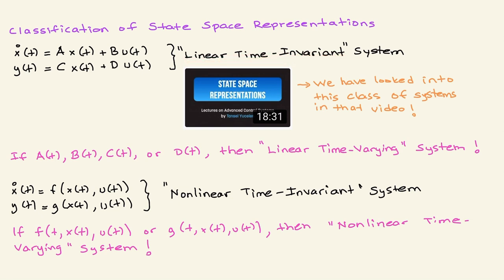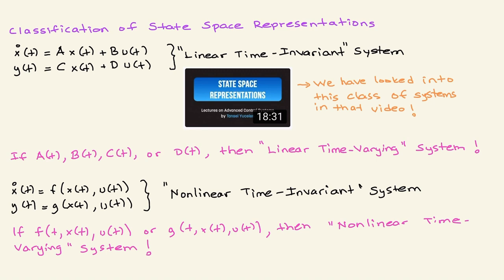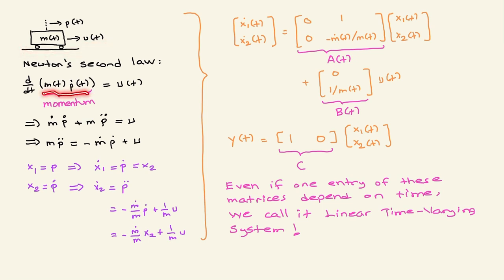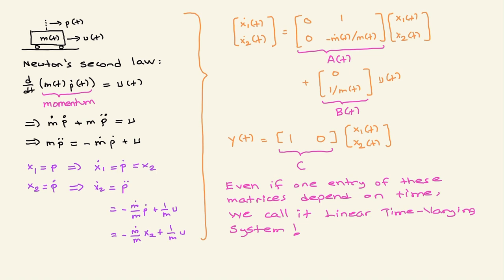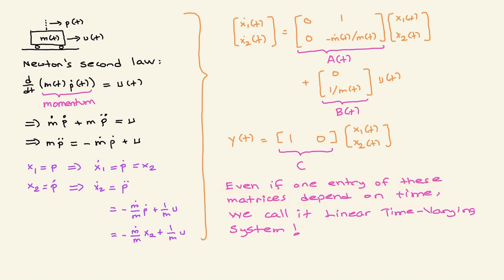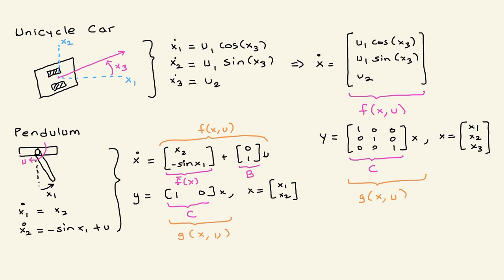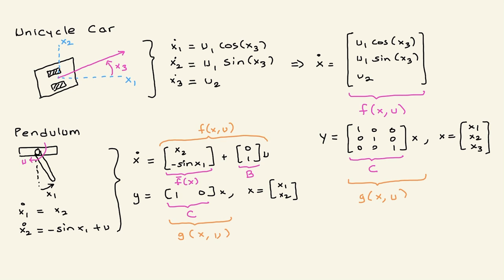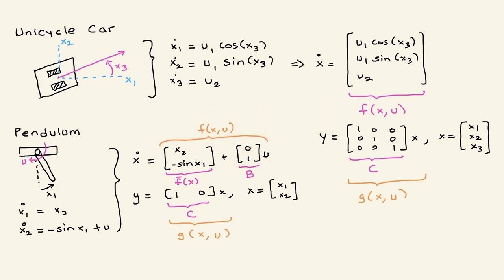Modeling: Classification of State Space Representations (Lectures on Advanced Control Systems)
State space representation is a powerful tool for modeling and designing control systems, and can be used for a wide range of applications. In this video, we cover classification of these representations. Have fun!